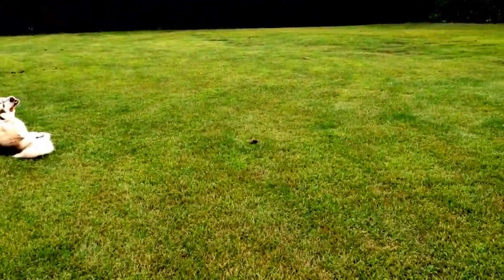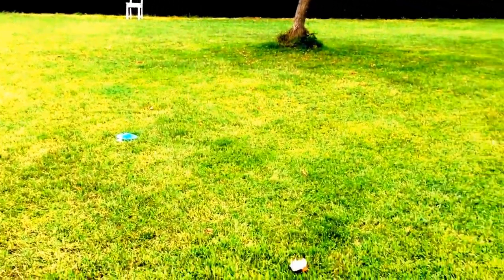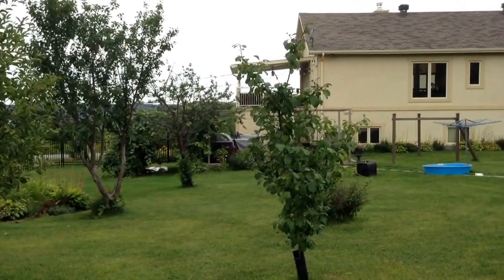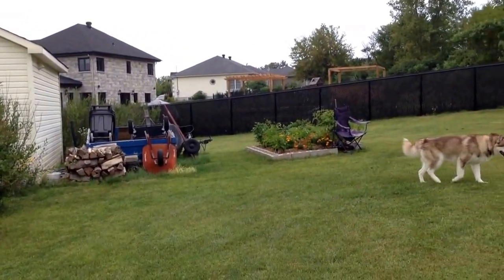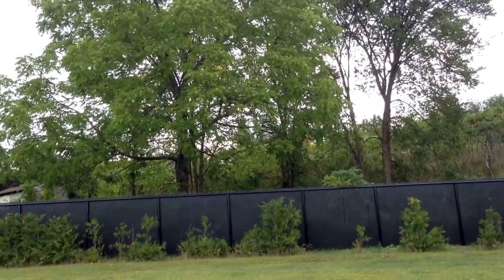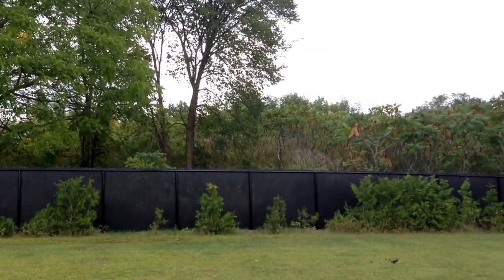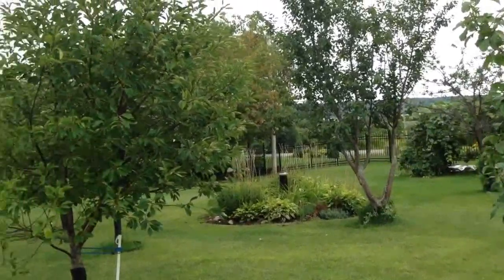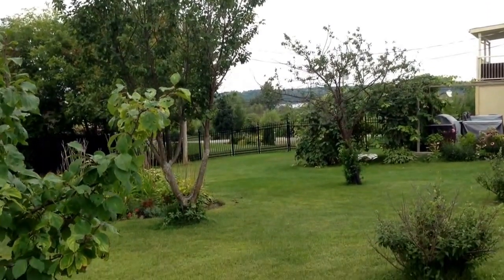A full backyard tour!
Here is a tour of our backyard.  Still a lot of projects to do but still happy with the open space!